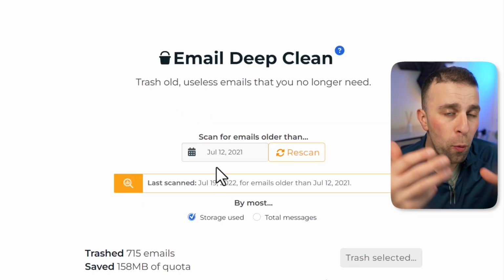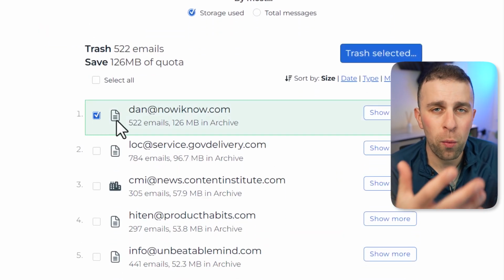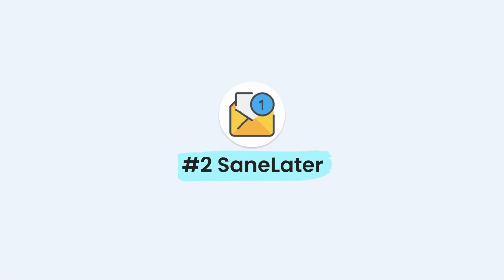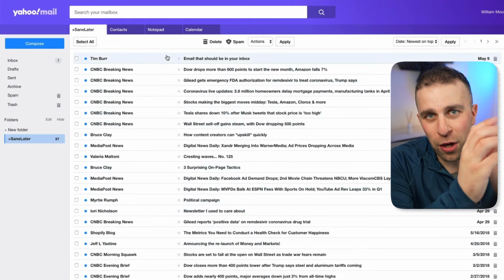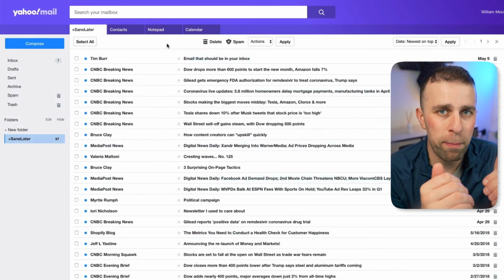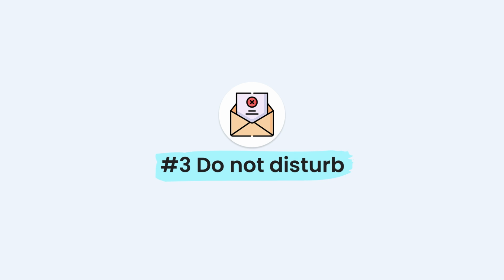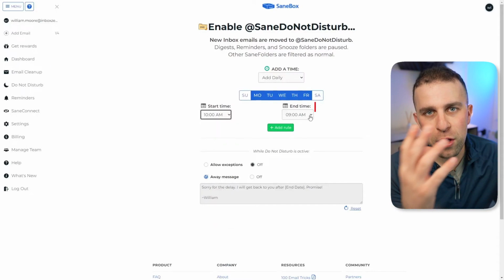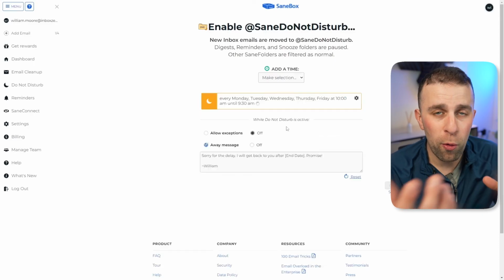Spring Clean Your Inbox with These 3 Features | Sanebox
Stop doing busywork! Try Bento Focus Find the best productivity tools with our Sanebox has three features. Deep Clean, SaneLater and DND for better spring clean of your inbox. Today, we explore all three in this feature spotlight and how to manage your inbox better with these AI productivity features.